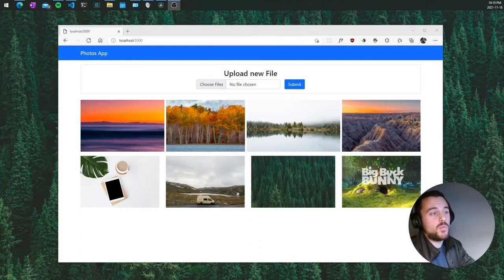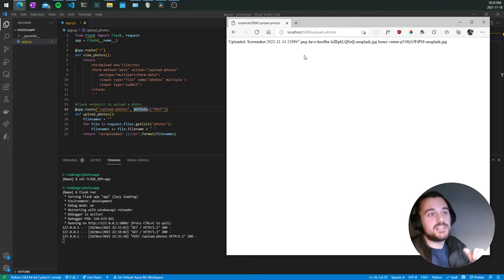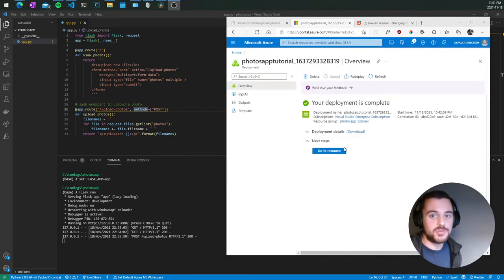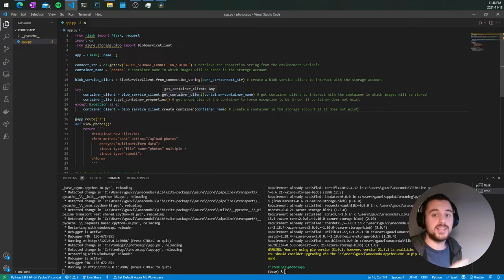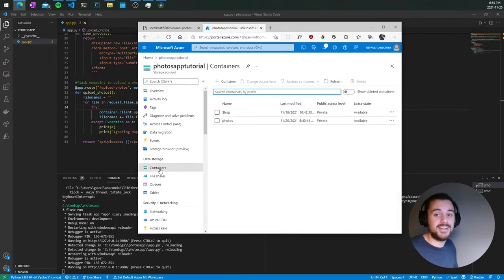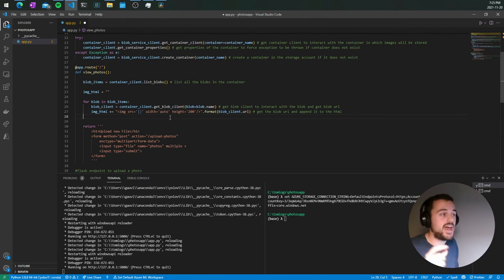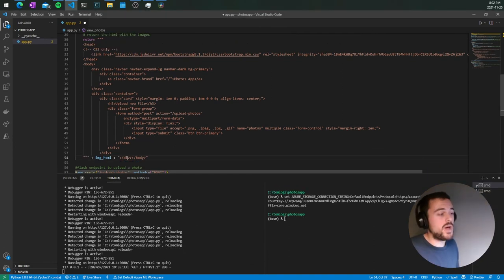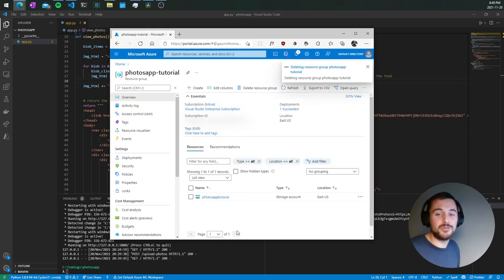Build a Photos Web Application with Python Flask and Azure Blob Storage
I decided to build my own Photos Web App using Python Flask and Azure Storage. In this video, you'll see how to configure a Python Flask form to upload photos, use Azure Storage to store images, and style the application using Bootstrap.

0:00 Introduction
0:10 Demo
0:30 Creating a simple Flask HTML Form to upload pictures
1:19 Creating Azure Resources
2:05 Setting Azure Access Keys as Environment variables
2:40 Store photos uploaded to the Flask App to the Azure Blob Storage
4:13 Changing the Access Levels of Azure Blob Storage
4:30 Displaying Photos from the Azure Blob Storage in the Python Flask App
5:16 Adding some styling with Bootstrap v5
6:15 Shutting down Azure resources at the end of the project
6:48 Thank you & subscribe!